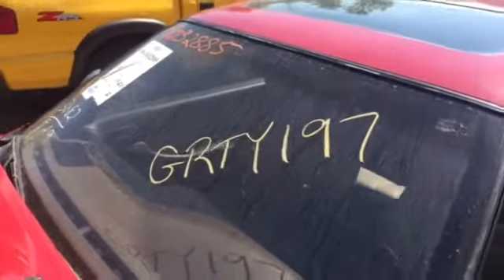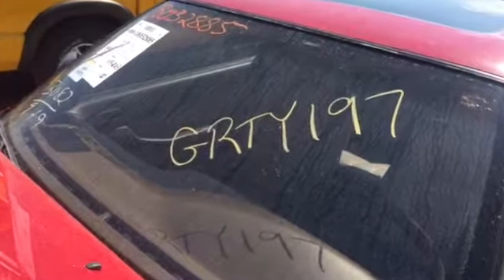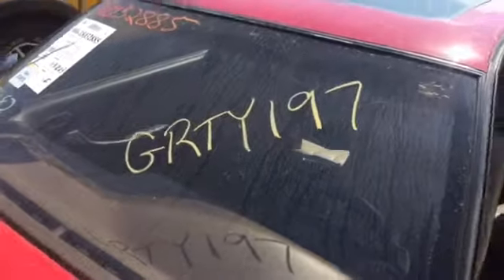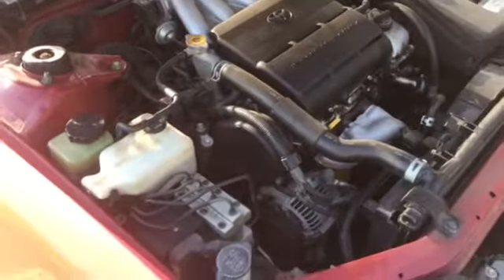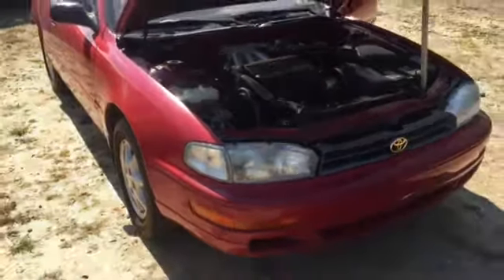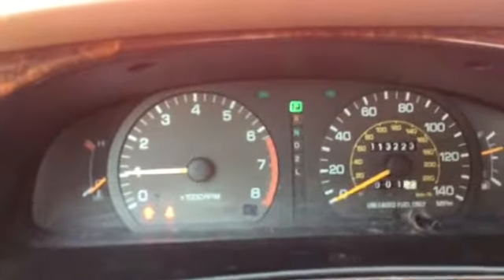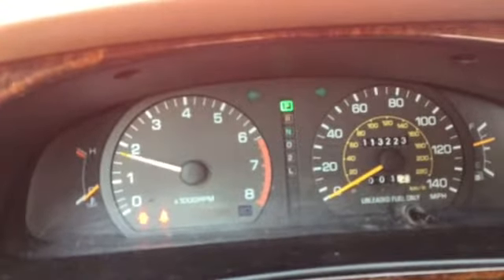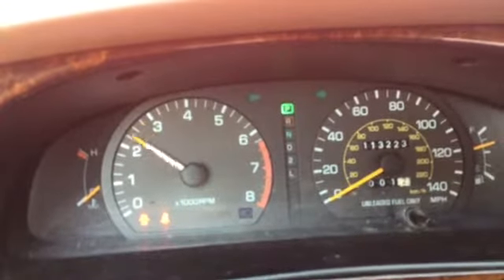GRTY197 1994 Toyota Camry Engine Test